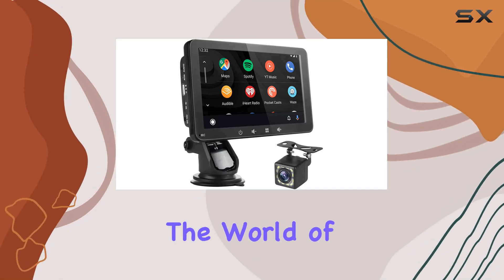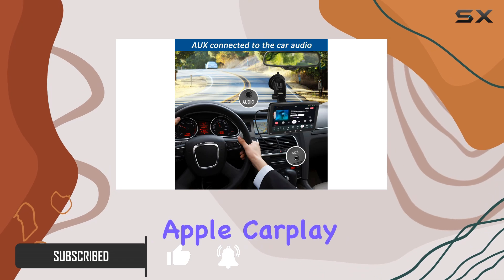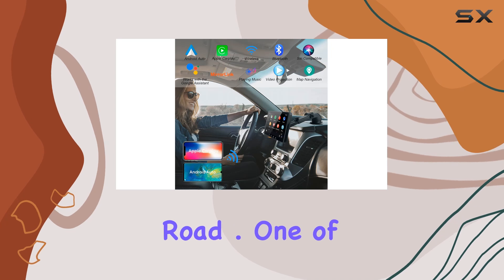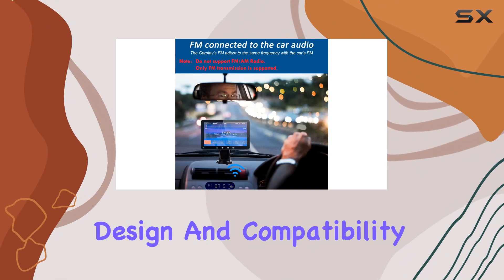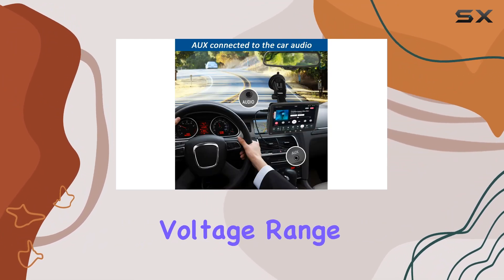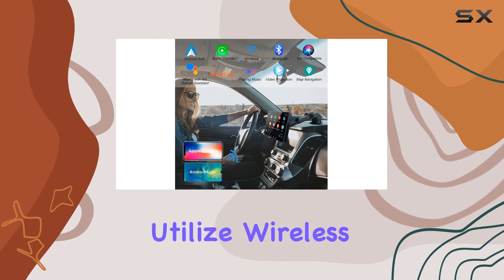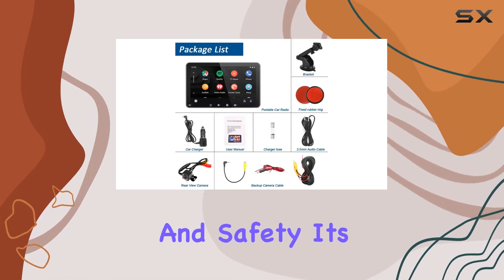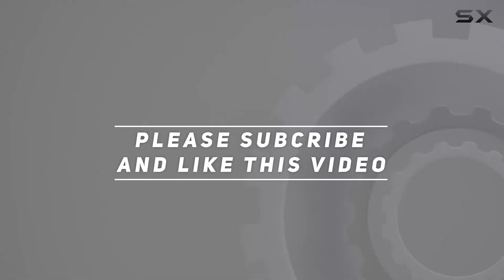XINLUUD Wireless Carplay Stereo with Backup Camera: The Ultimate In-Car Entertainment System!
0:00 Intro
0:06 Review

Things that we mentioned in this video:
Portable Car Stereo with : B0C3982362